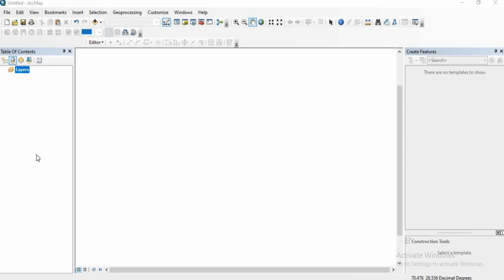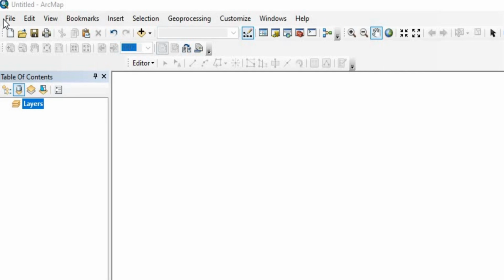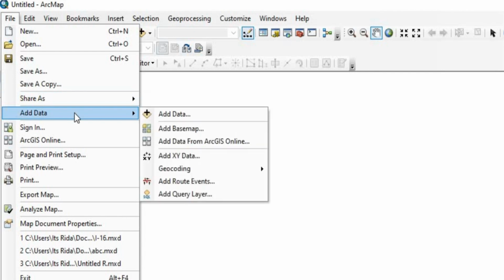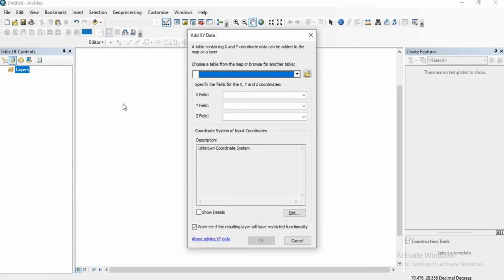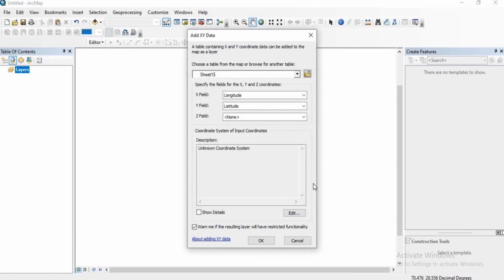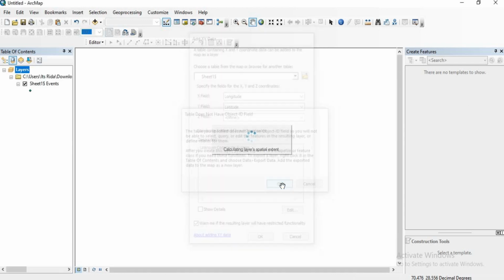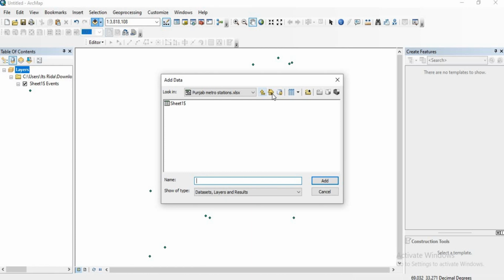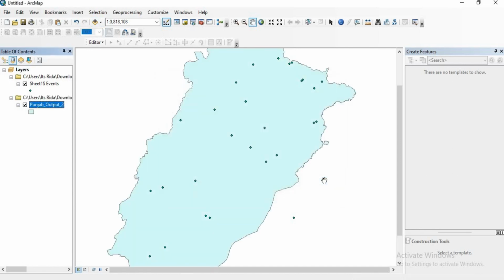How to Import Excel Coordinates into ArcMap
In this Video, I'll share with you a simple procedure to import location data from Excel file to ArcMAP.